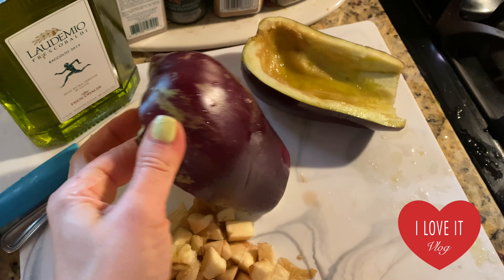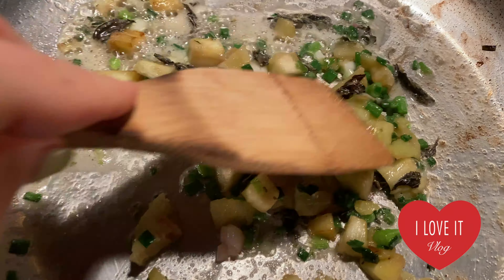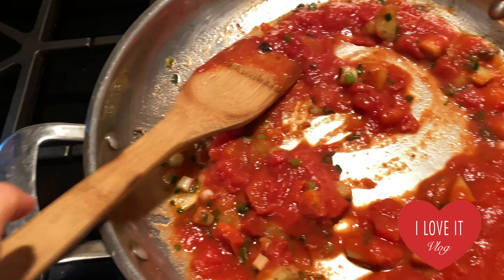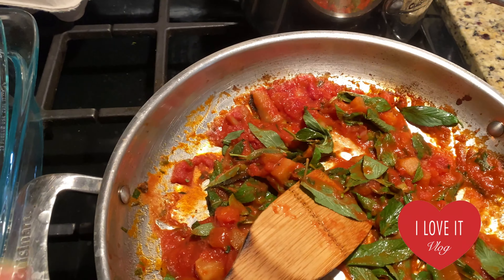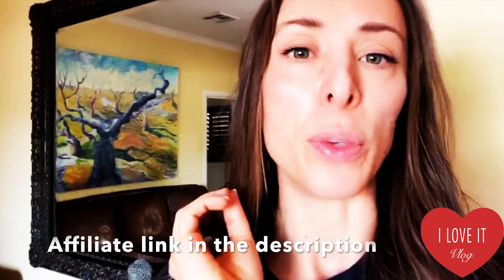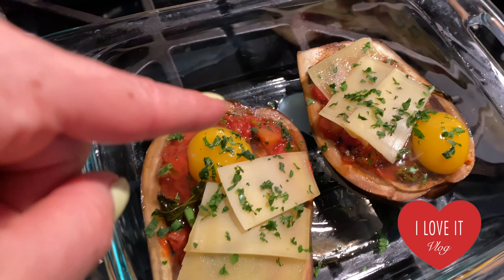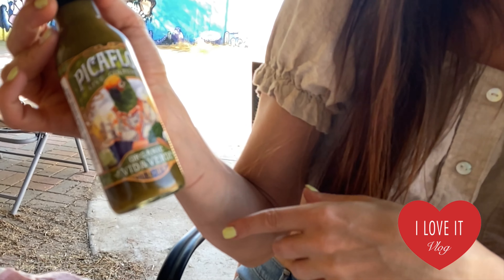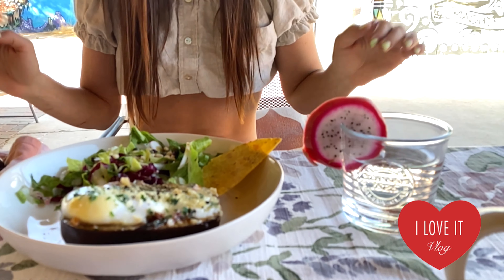I ❤️ It Vlog™ Eggplant Parmesan Baked Basket | A fall 2020 recipe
In this video of I Love It Vlog™ ❤️ I am showing you an amazing vegetarian recipe perfect for this fall. It is my favorite FALL 2020 RECIPE. I absolutely adore eggplants! Because I am Italian also because It is a simple idea for a week-end brunch served with a fresh salad.  Baked eggplant parmesan egg baskets, your guests and family are going to love. So how to cook italian eggplant recipes simply explained.

My name is Valentina Faltoni I am Italian born, living the "American Dream" since 2006, when I moved to the US. My youtube channel is a combination of travel/cooking vlogs, shopping hauls filled with the best organic and toxic free products.

In this video I show you a far  better way to make eggplant parmesan. Baked eggplant parmesan egg baskets. A delicious and NEW fall recipe 2020.

It is gluten free and a lower in lectins even if it use a nightshade like eggplant since I removed carefully all the seeds. Also, I use Swiss cheese because it is lower in Phenylalanine.

For more amazing foods pics visit  LOVE IT Vlog™ ❤️ also on Instagram and Pinterest.

My channel on Youtube is called PrestoMediaLLC and it has been my production company business from over a decade with offices in Los Angeles, Las Vegas, Scottsdale in Arizona and Florence, Italy.

Facts About me: I was born in Tuscany, I live in the US since 2006 and I am American citizen since   2013. Thanks to Las Vegas the city where I became a naturalized proud American citizen.